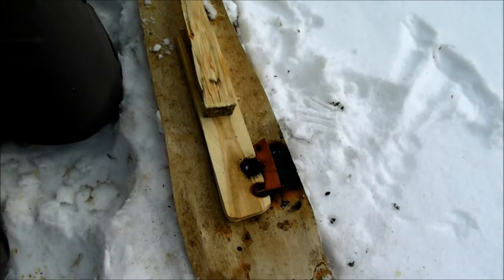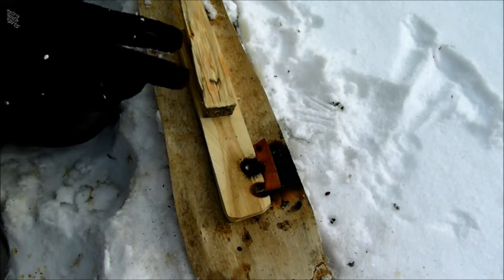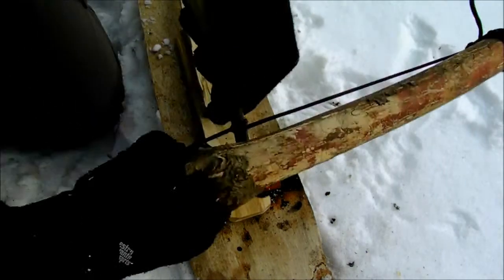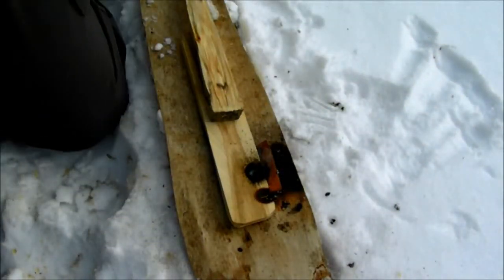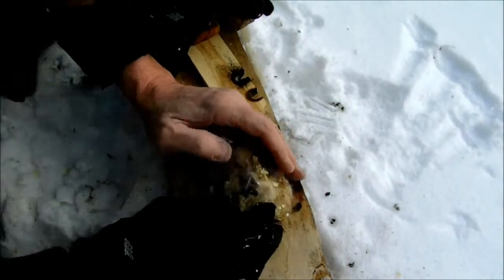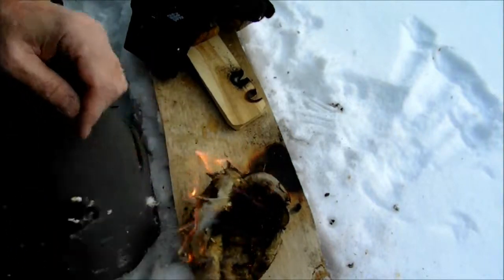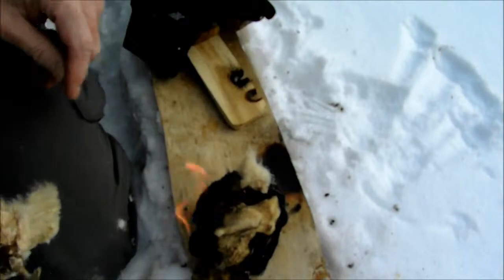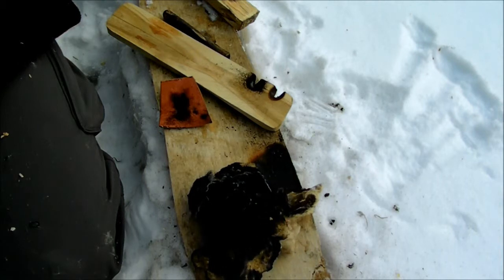Winter Ember Care - Friction Fire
Tips on winter ember care and fire set with friction fire. Moisture can ruin your chances for a good ember and fire. Take care not to set your fire board, spindle or even bow in snow or on wet ground.